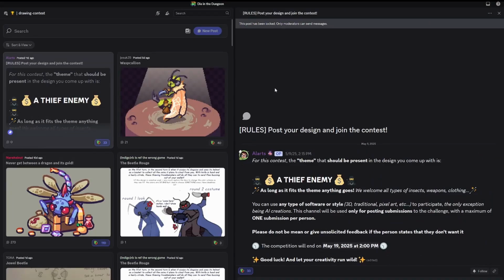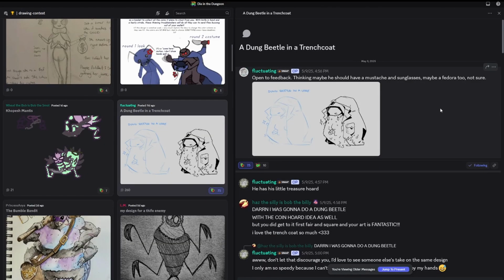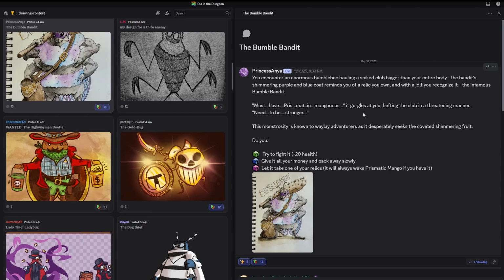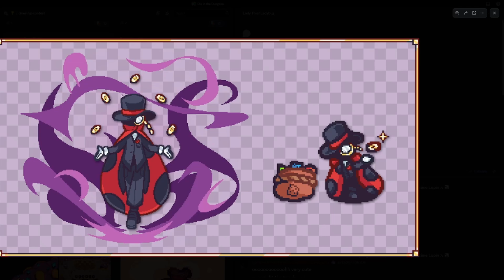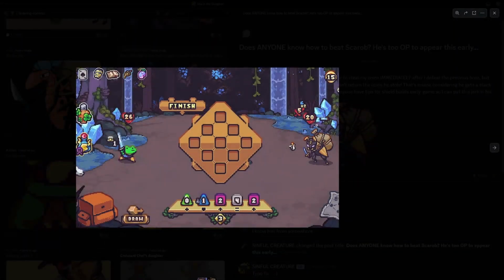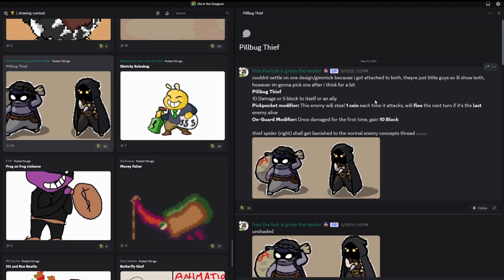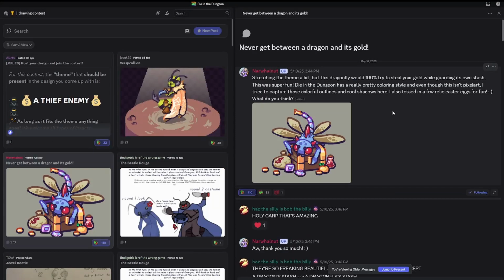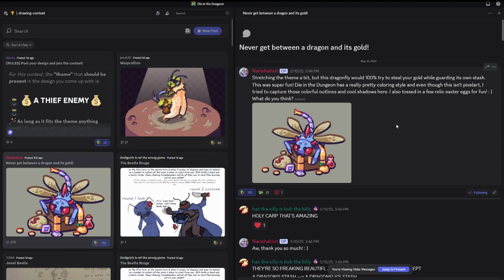The Art Contest Winner Will Be Added to the Game - Die in the Dungeon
Join me as I review my FAVORITE art from the contest!

Very biased review, but I think there were tons and tons of art to look at - too many for just one video.

Song: Adrian Von Ziegler - Kingdom of Bards (used with permission)

Song: Adrian Von Ziegler - From the Age of Pirates (used with permission)

Song: Adrian Von Ziegler - Tokyo Rain (used with permission)